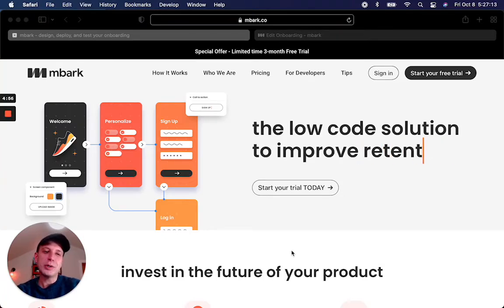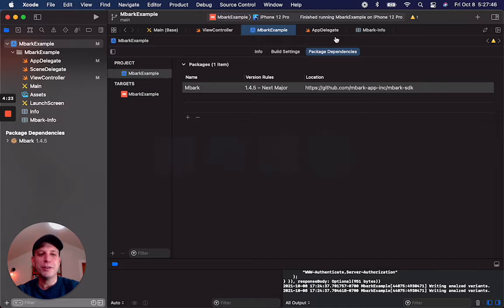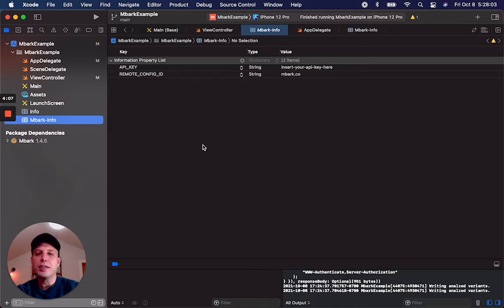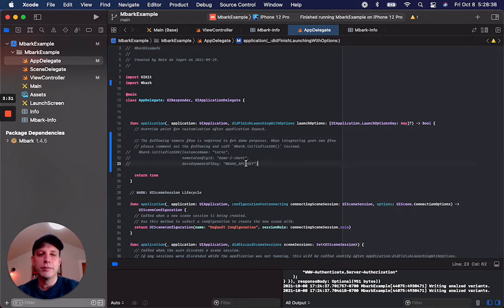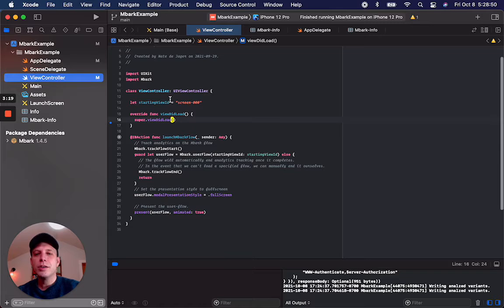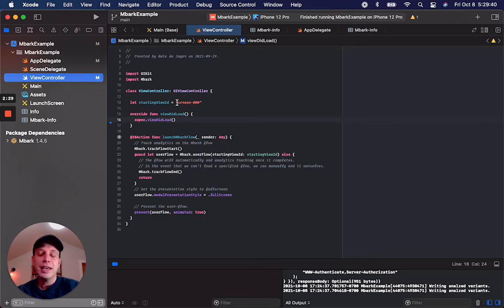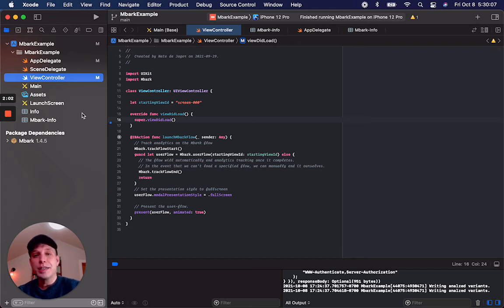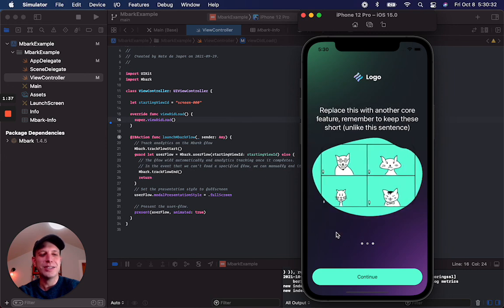Add Server-Driven UI to your iOS App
Learn how to add server-driven UI to your application in five minutes or less. In this video we'll use the mbark platform to design, build, and deploy a native user-flow instantly to an iOS app.